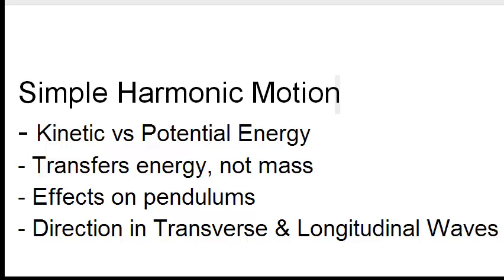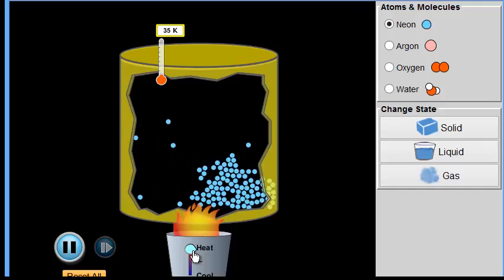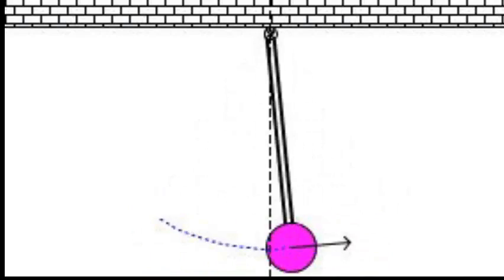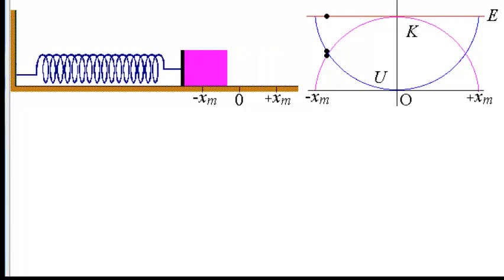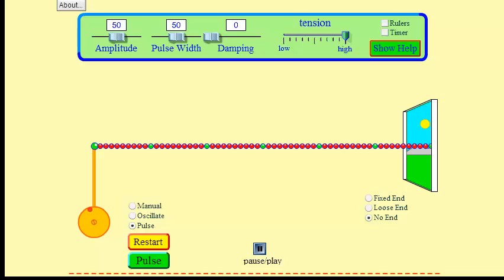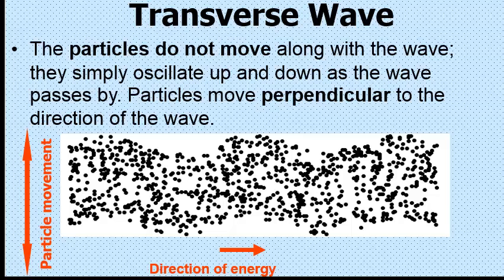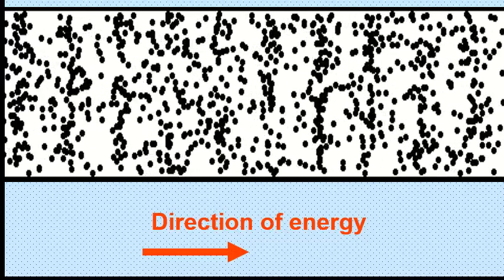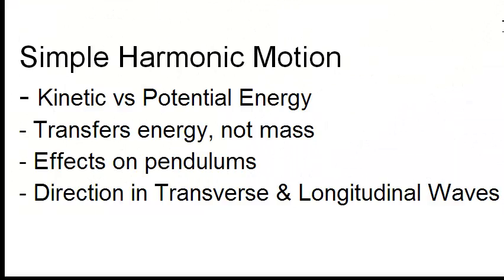Simple Harmonic Motion Notes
This is the video that goes along with the assignment Simple Harmonic Motion Notes.